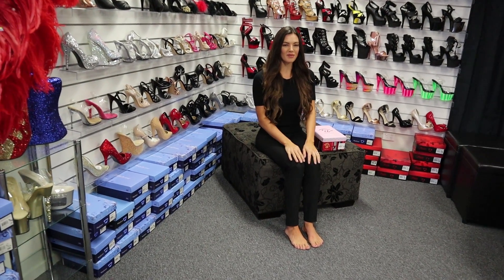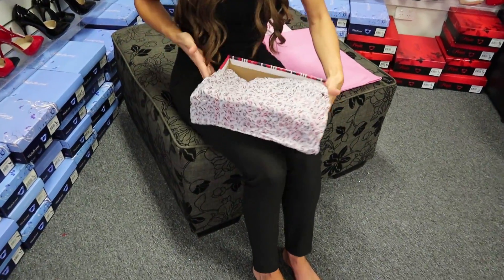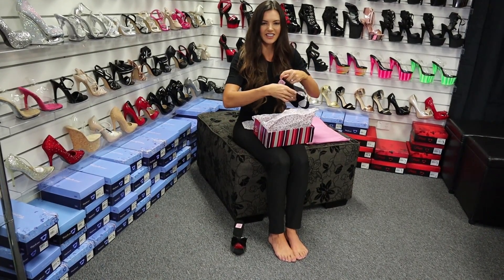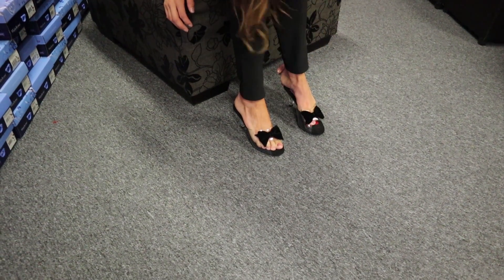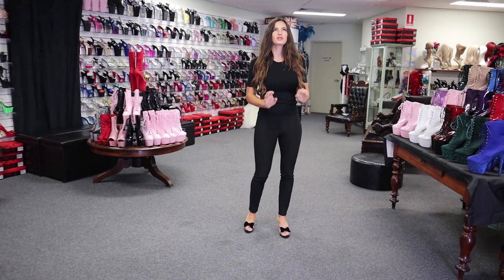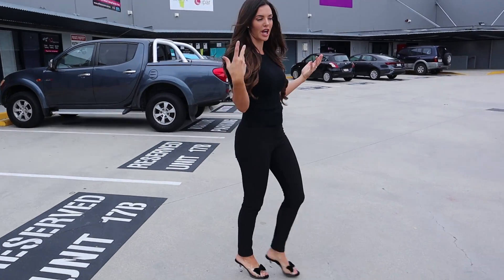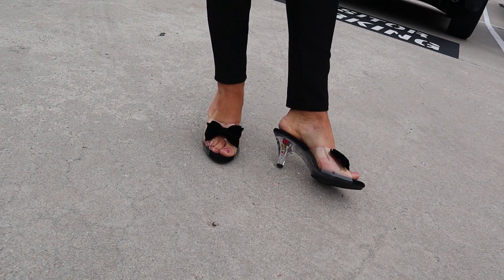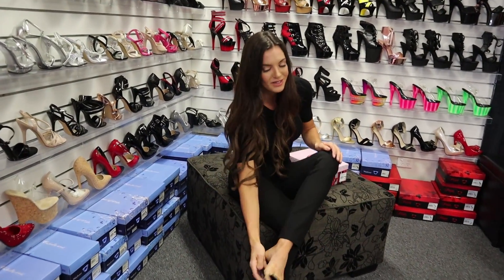Review Try Out Pin Up Couture BELLE-301BOW 3 Inch Flower Filled High Heel Shoes Unbox With Amanda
Amanda Blanks is at the Shoes Of Hollywood Shoe Shop and Unboxes another amazing New Style from the Famous Pleaser Shoe Brand.
Pin Up Couture BELLE-301BOW are made in Size: 5-16 USA have a 3" (76mm) Heel, 1/8" (3mm) Platform Slide With Velvet Bow & Flower Red Rose Filled Heel.